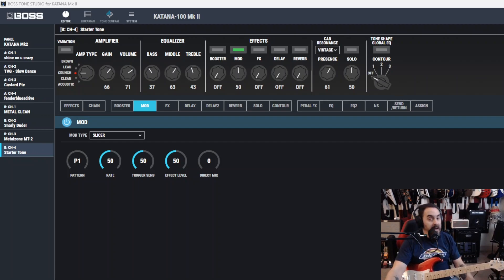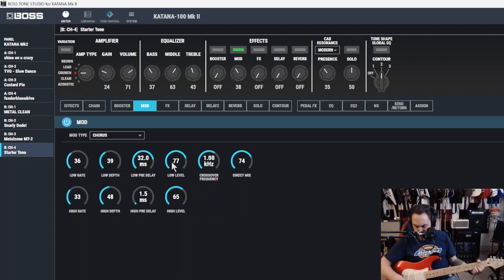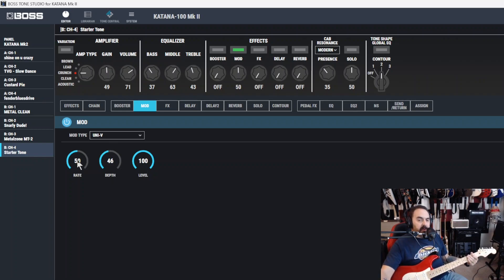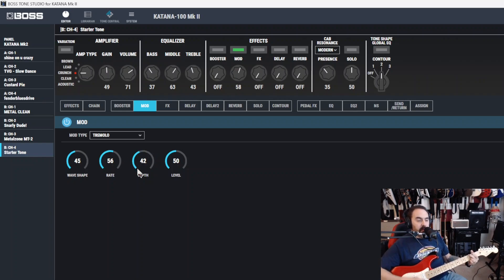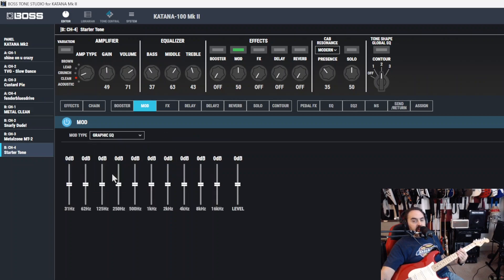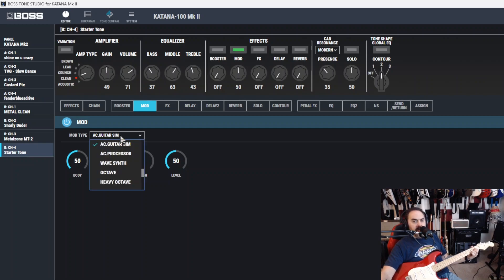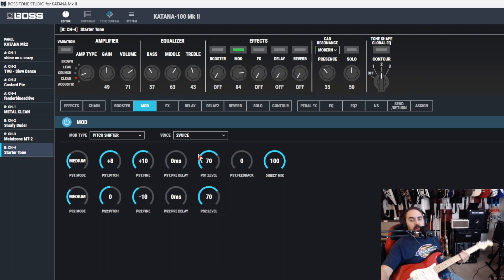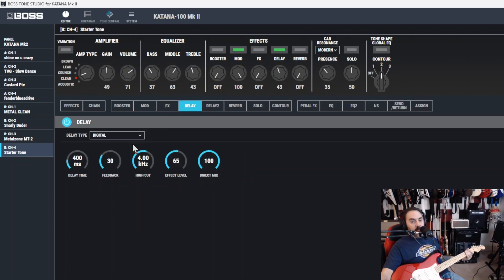HOW-TO: USING MODS & FX IN TONE STUDIO FOR BOSS KATANA MKII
All about using the mods and fx in Boss Katana tone studio. In Boss Tone Studio you can use the Mods and FX feature to add some flare toyour tones with all sorts of signature FX such as chorus, tremolo, humanizer, harmonizer and vibrato, just to name a few. There are even more EQ's.